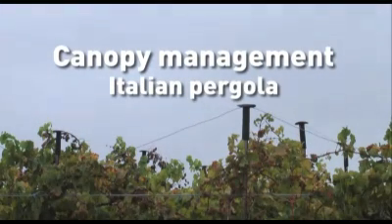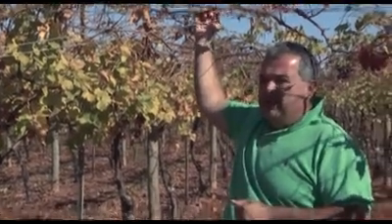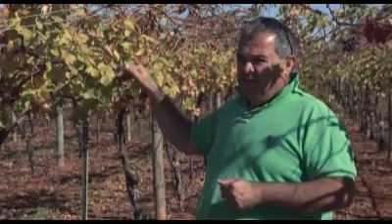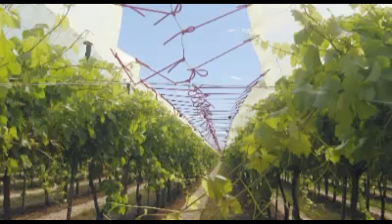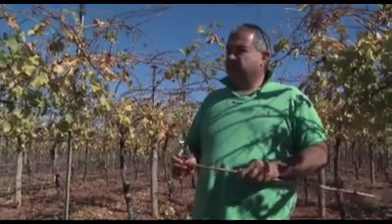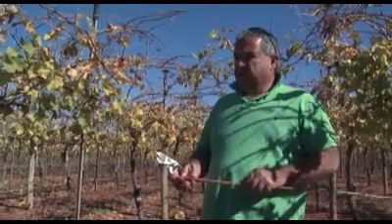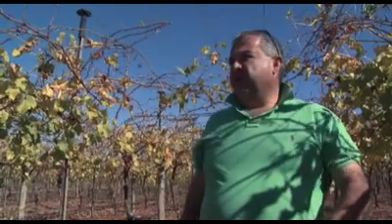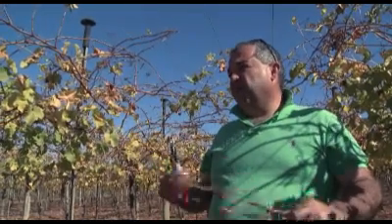Canopy Management Italian Pergola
This video was filmed in Mildura on John Argiro's property. It examines a different approach to canopy management to maximise fruit quality and early maturity.